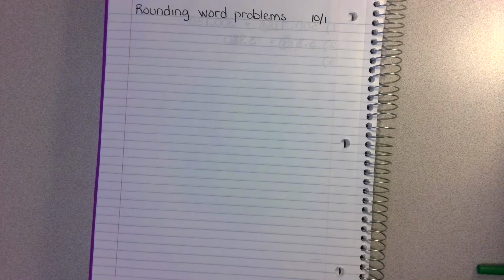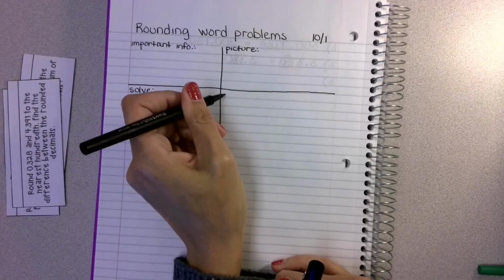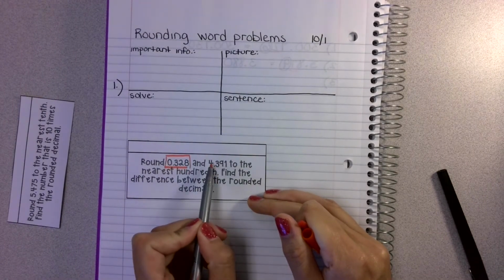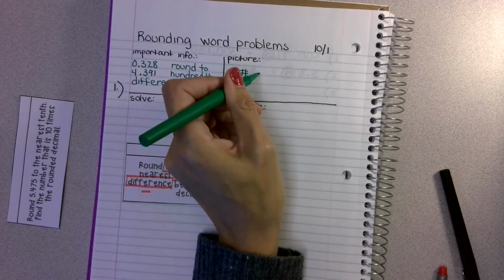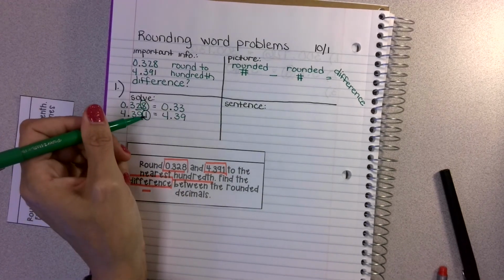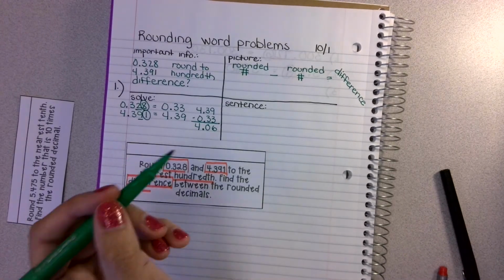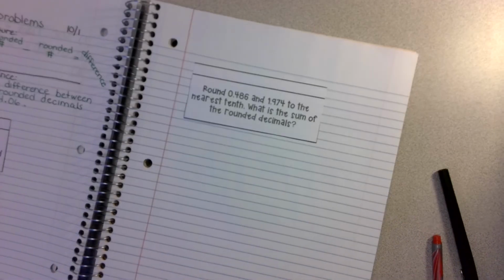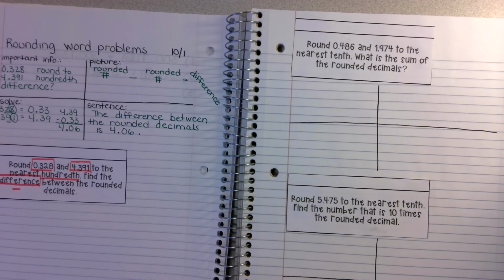math- thursday rounding word problems